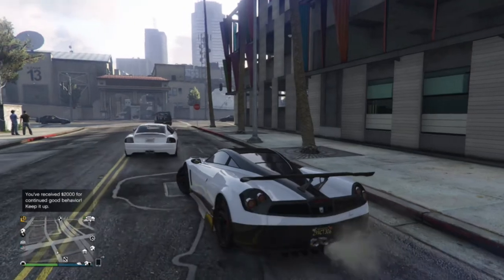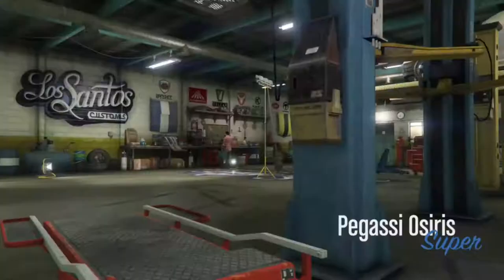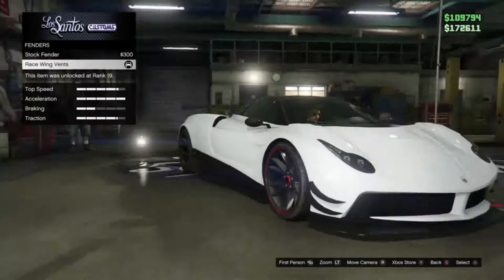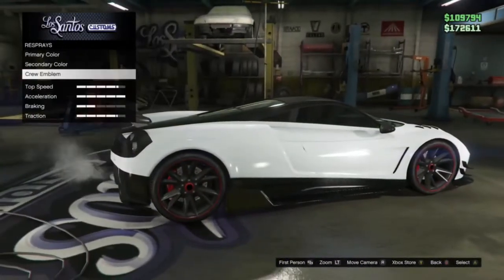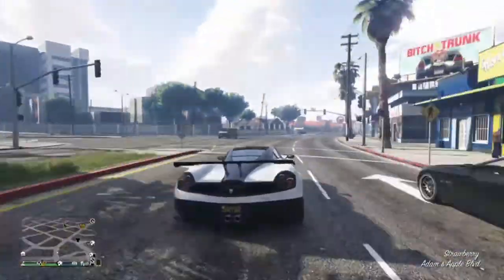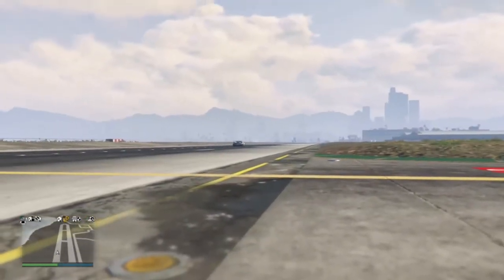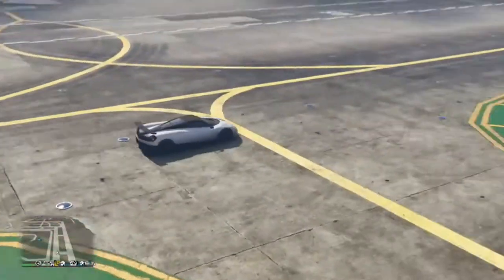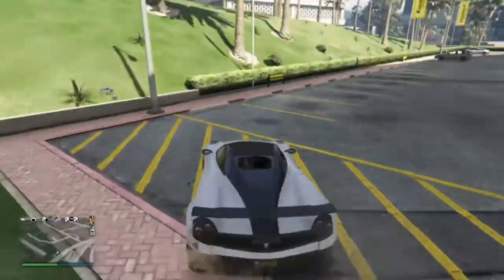GTA Online Classics #2 | PEGASSI OSIRIS In 2020